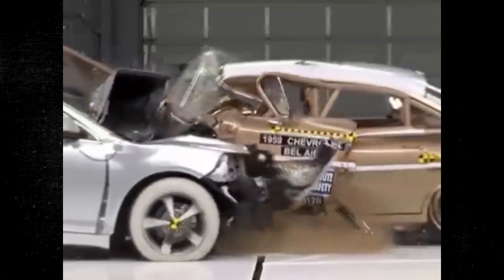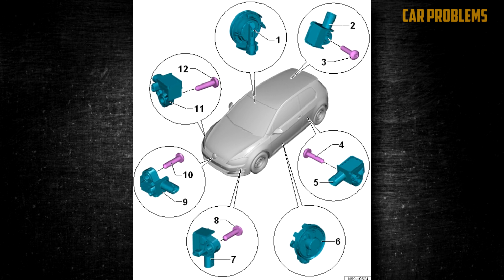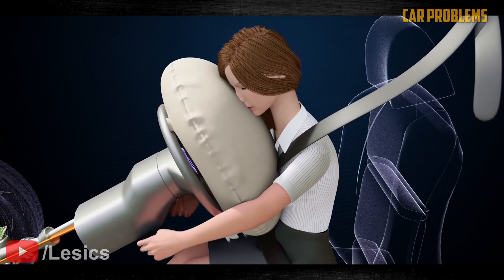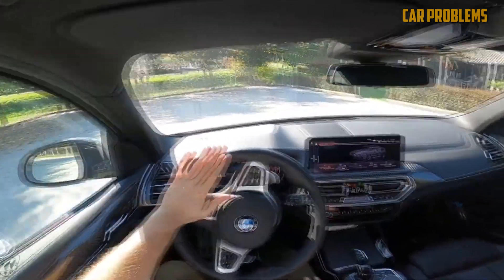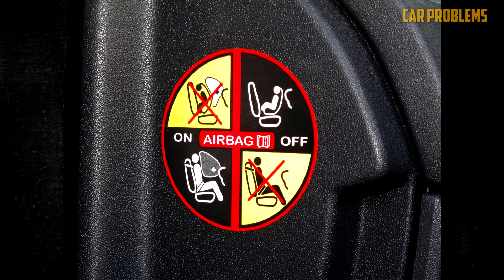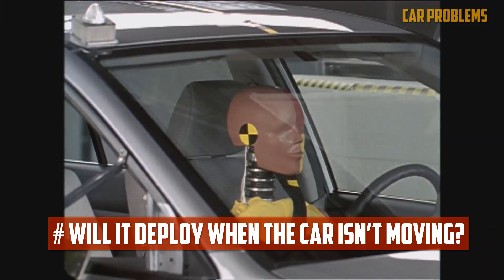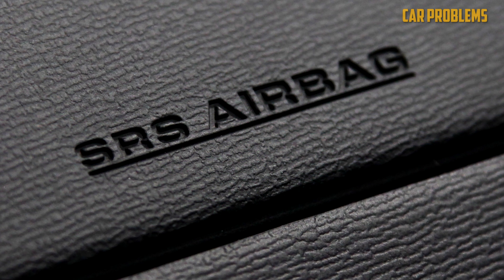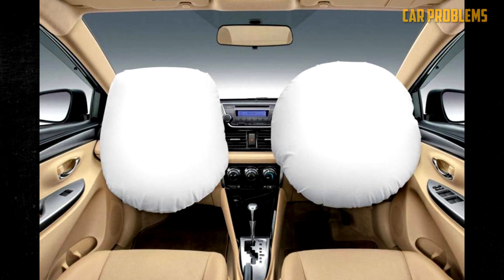At What Speed Do Airbags Deploy & Why Would Airbags Not Deploy?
In this short video, we will get you covered with all the answers! We'll talk about how fast they go off and why they might not work sometimes. We'll even look into why there are so many lawsuits about airbags.

Timecode:
00:00:00 - Intro
00:00:30 - How Do Airbags Work and When Do They Deploy?
00:01:34 - How do airbags work?
00:02:11 - Why Airbags Might Not Deploy?
00:04:16 - Will Airbags Deploy When the Car Isn’t Moving?
00:04:52 - Lawsuits